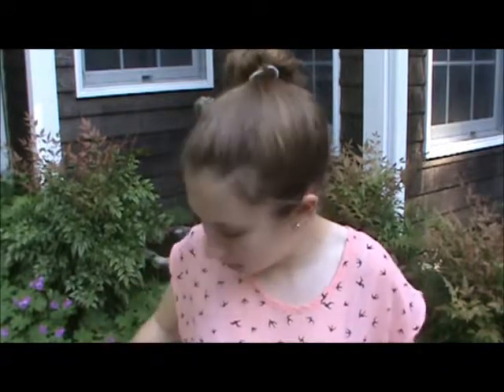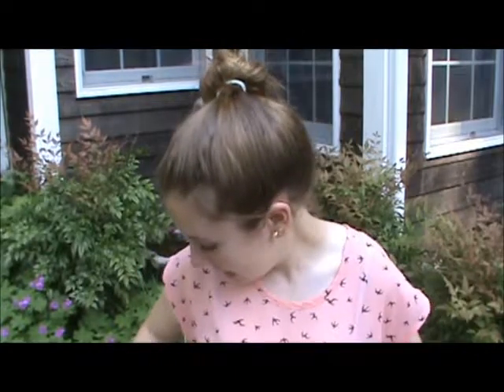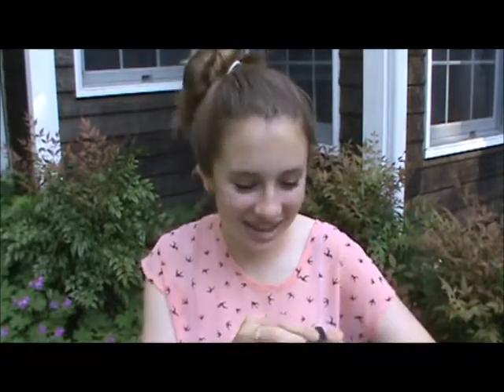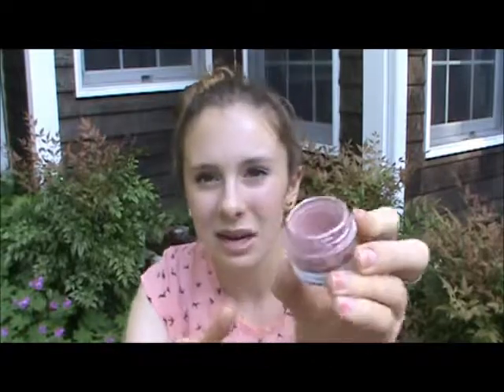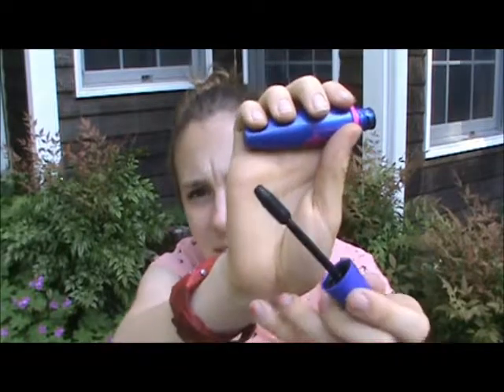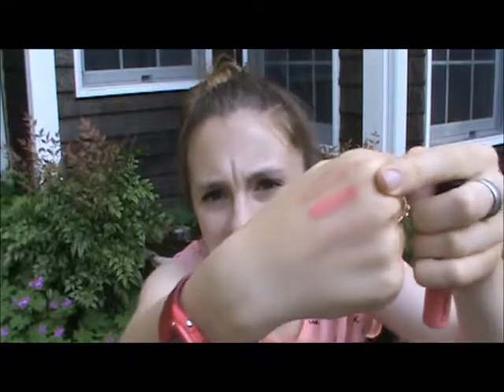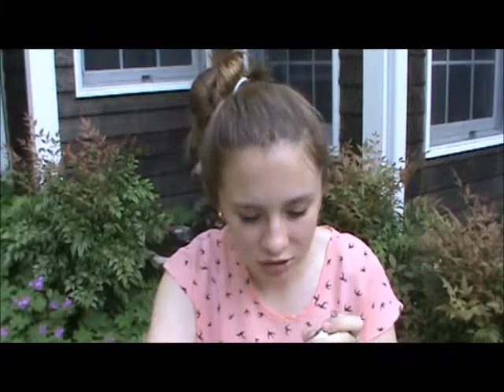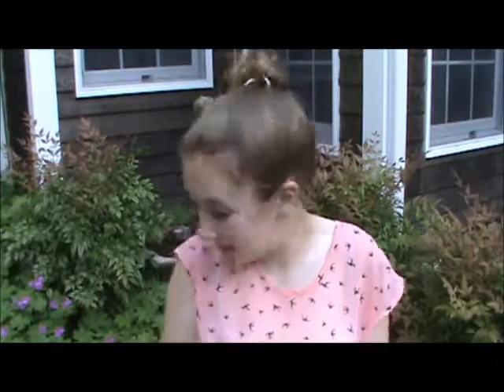May Favorites 2013!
Products Mentioned:
Pacifica Coconut Crushed Pearl Body Butter
Rimmel London Natural Bronzer
Yaby Concealer in Buff
Mica Beauty Cosmetics Gel eyeliner
NYX loose pigment
Maybelline The Rocket Volum Express mascara
Juice Beauty gloss in Pink
MAC Lipglass in Pink Lemonade
Maybelline Color Whisper in Cherry on Top
Maybelline ColorSensational Vivids lipstick in Shocking Pink